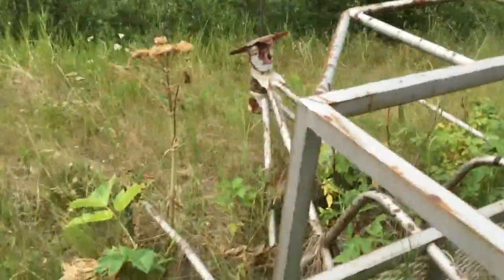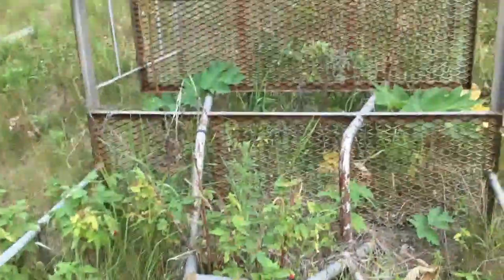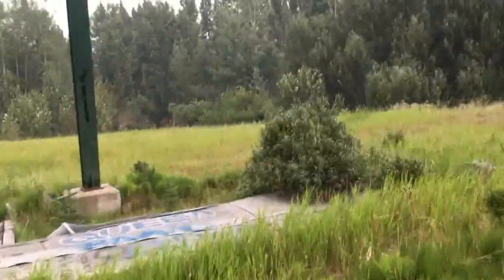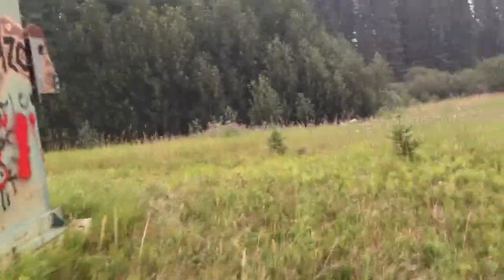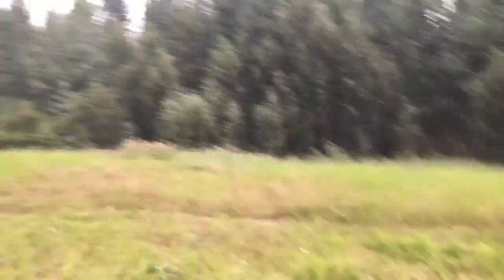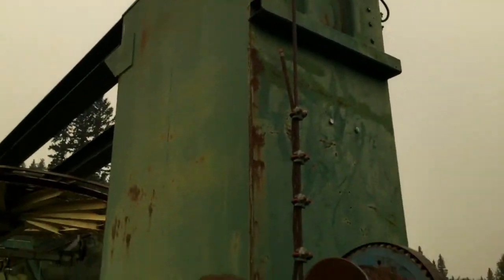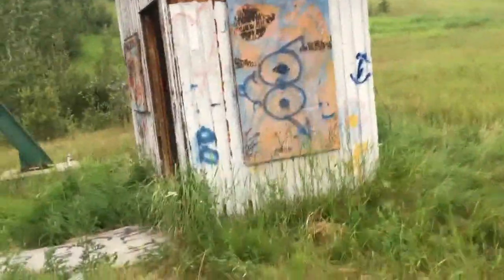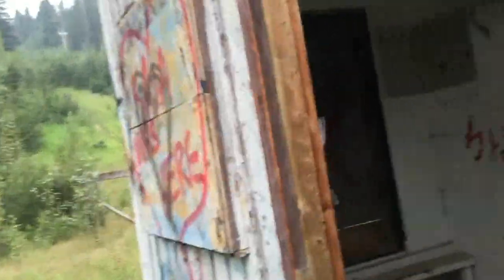Wildcat Quad [Bottom] - Wintergreen - GMD Mueller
The History: Lyon Mountain was the dream of local Calgary resident, Robert Lyon. Lyon had purchased around 120 acres north of Bragg Creek, and envisioned a ski resort. It took around 15 years for him to get the project off the ground, and when he did, it opened in 1972 with a Tandem Mueller double lift, and a T-Bar. Lyon was forced to repay his loan to the bank after only one operating season (which he could not do), so was forced to sell the resort. It is unclear who bought the resort, but in 1985, the hill was expanded with a new quad chair and T-Bar, serving the western side of the hill. Around that time, one of the two doubles on the front side was retired, and the original T-Bar was decommissioned. Lyon Mountain was eventually purchased by the Skiing Louise Group, who operated the resort through the 1990s and changed the name to Wintergreen, and then by RCR (Resorts of the Canadian Rockies). After only a few seasons under RCR, they evaluated the ski hill and decided that it would close in 2003, due to aging equipment, bad snow years, and a lack of reinvestment potential. After that time, a golf course was developed on previously unused land, and a housing subdivision was put in. The Eagle Double and the Moose Meadow T-Bar have been torn down (although concrete foundations remain), but for some reason, the Wildcat Quad still remains standing. In 2015, RCR put forward a proposal that would completely re-develop the ski hill into a condo development. This was met with backlash by locals and was ultimately denied by the county. There are no plans to re-habilitate the ski area.

The Lift: The Wildcat Quad is a very rare model, quite possibly the only quad chair Mueller Lifts ever built. It is unclear why the ski resort went with a quad and not a triple (as this area almost exclusively services black diamond terrain), as the chairs would have had to be specially designed and fabricated just for Wintergreen. The chairlift has 7 towers (4 of which are completely overgrown), and features top drive and bottom tensioning.